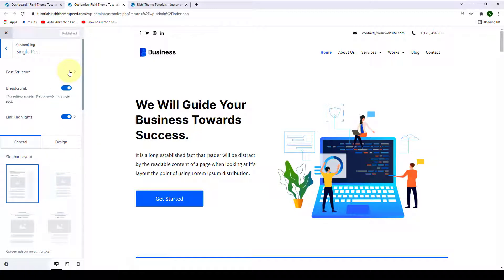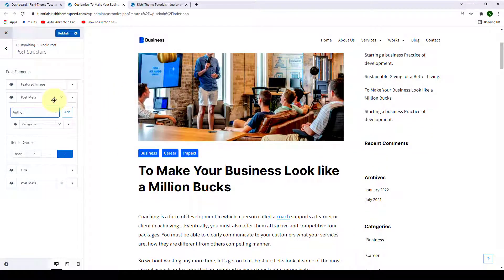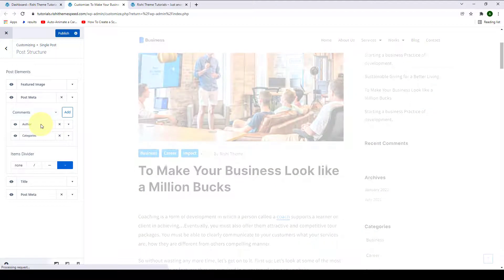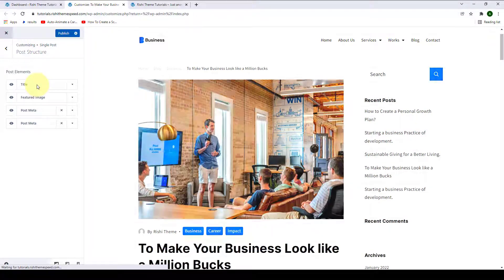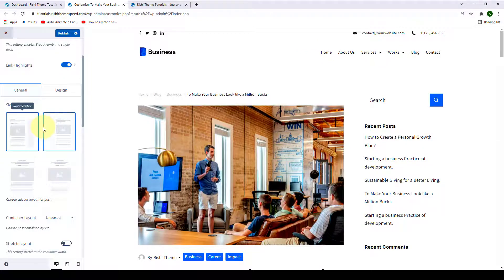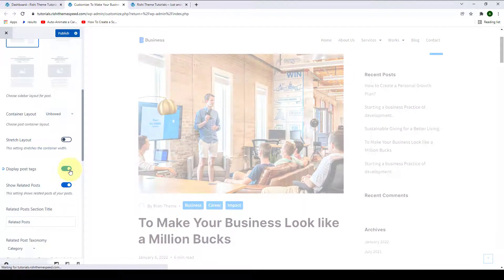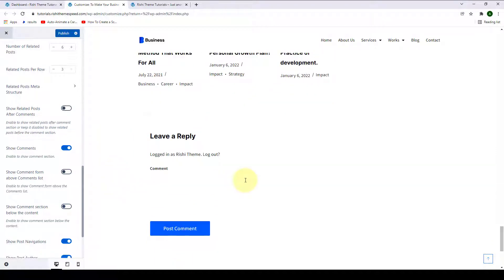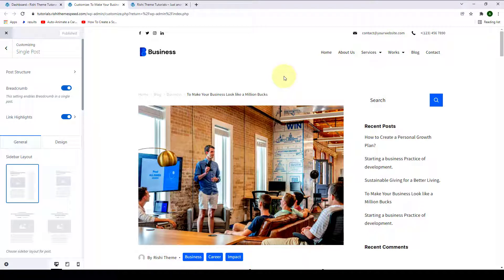How To Configure Single Post Settings? | Rishi Theme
== Features ==